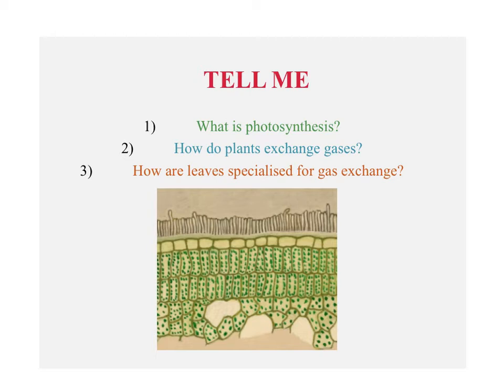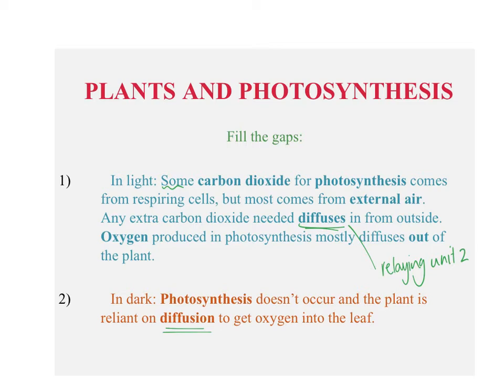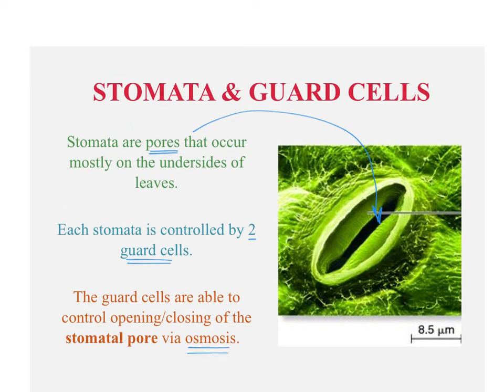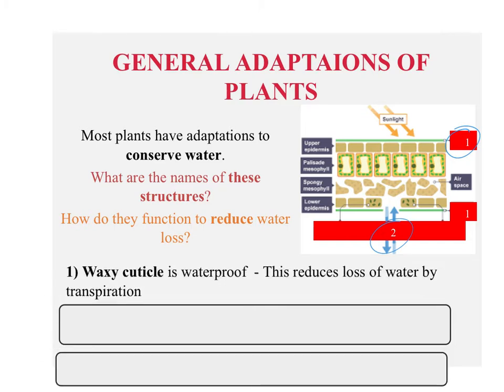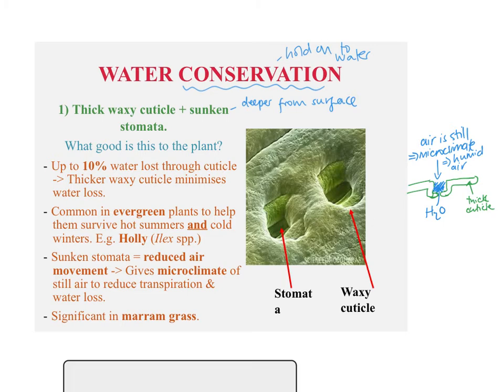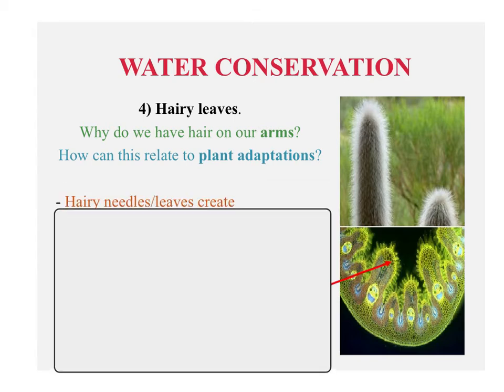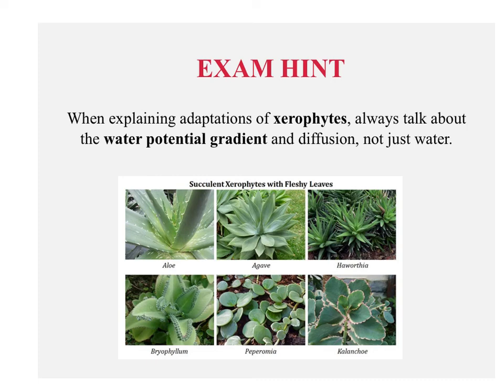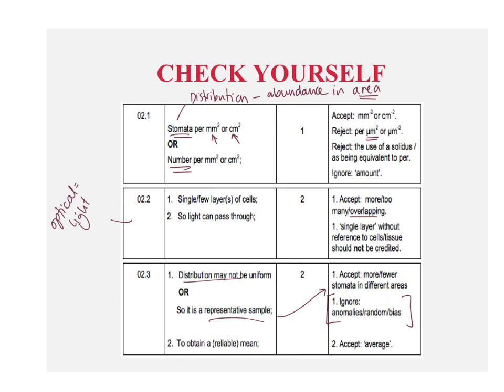Module 3, Lesson 4 - Gas Exchange in Plants & Limiting Water Loss